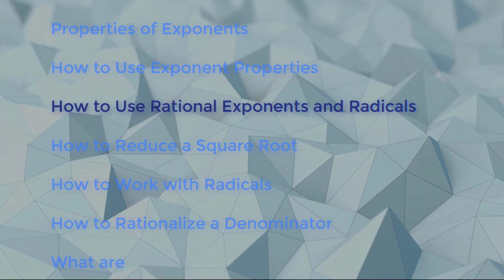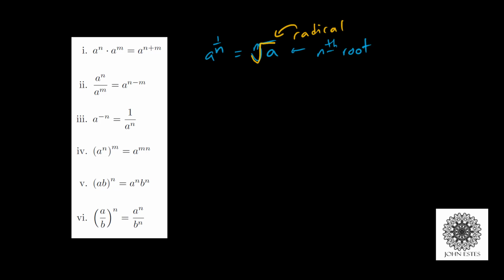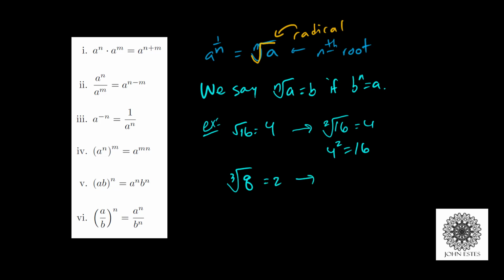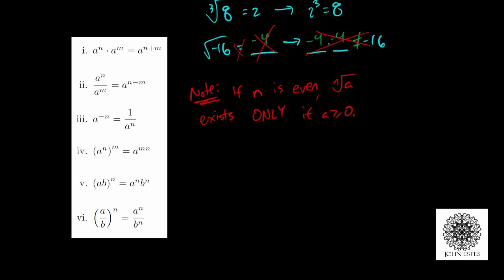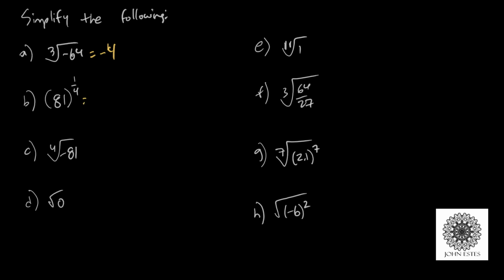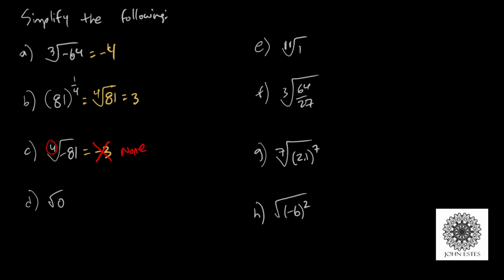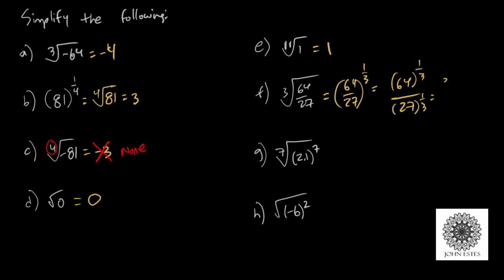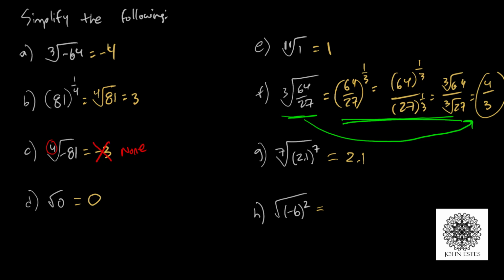How to Use Rational Exponents and Radicals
What do we do with fraction exponents? With one simple rule, we can handle them well!

00:14 - Definition of nth Root
02:24 - An Important Note about Radicals
02:59 - Example (a)
03:24 - Example (b)
03:50 - Example (c)
04:10 - Example (d)
04:22 - Example (e)
04:38 - Example (f)
05:29 - Example (g)
05:48 - Example (h)
06:09 - One Last Property

6. What are the Order of Operations?